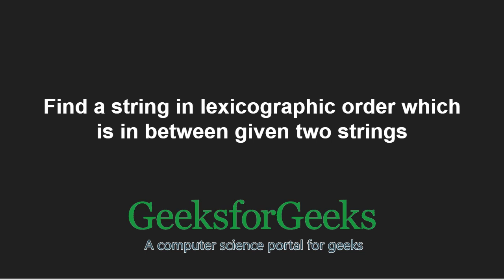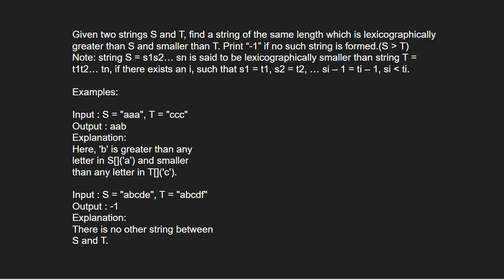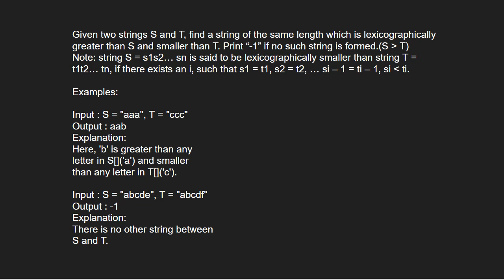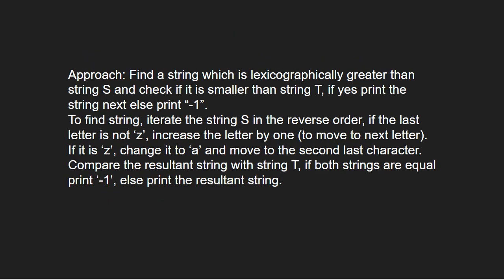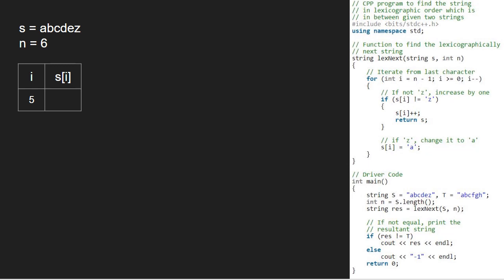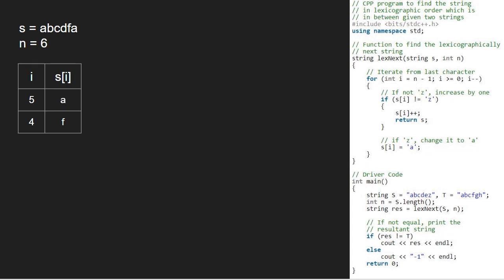Find a string in lexicographic order which is in between two given string | GeeksforGeeks